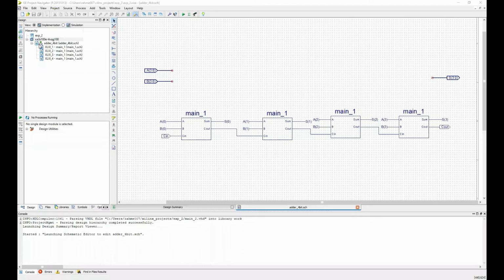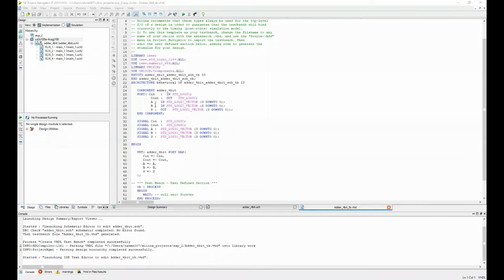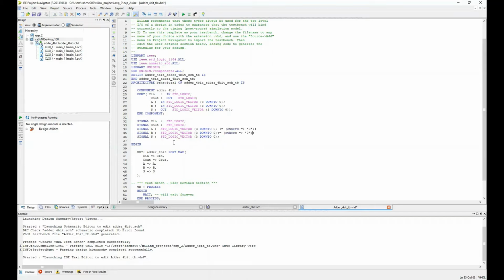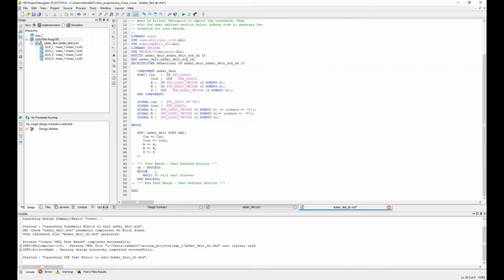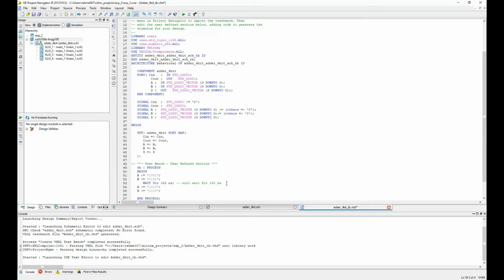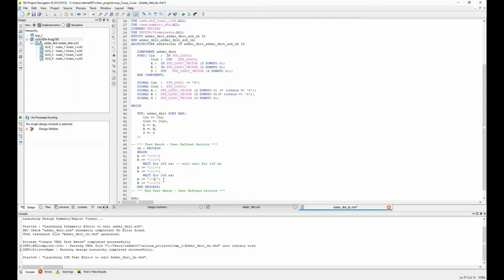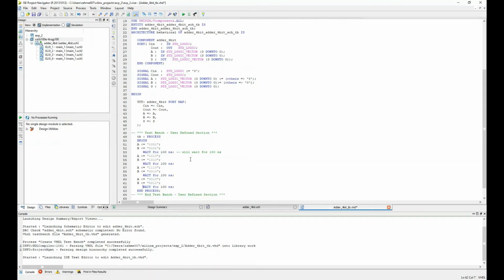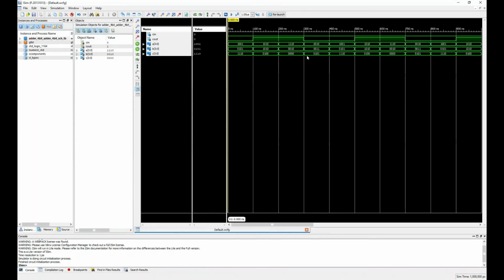VHDL Testbench Implementation and Simulation of a Four-Bit Full Adder Circuit Using Xilinx 14.7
This video demonstrates the implementation of VHDL testbench for a 4-bit full adder circuit. A one-bit full adder is utilized via the symbol wizard tool. The tool enables us to design our own customized symbols. The demonstration assumes 4 cases in a 4-bit binary system:

1. Sum of two positive numbers
2. Sum of one positive and one negative number (sum must be greater than 0), i.e., 7+|-5|).
3. Sum of one positive and one negative number (sum must be less than 0), i.e., 7+|5|).
4. Case of overflow. (add two negative numbers, and the result must be less than -7. For example, -5+5).